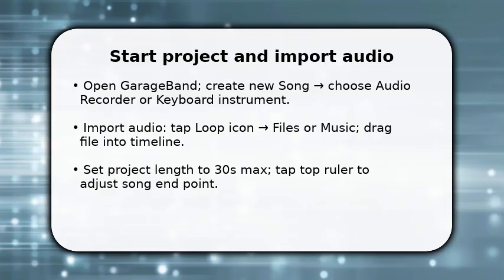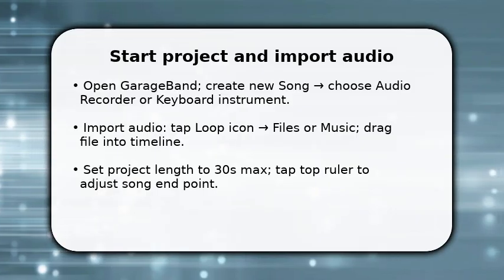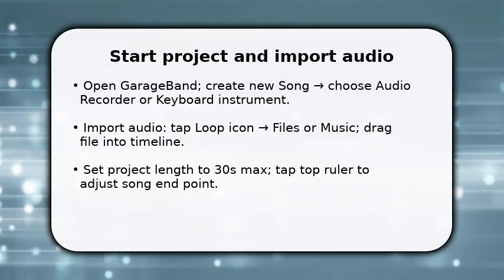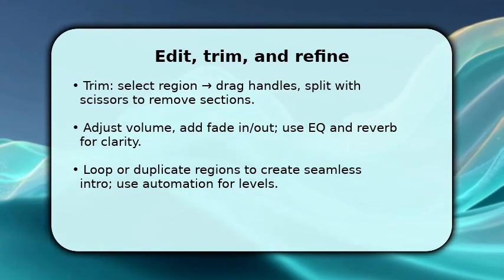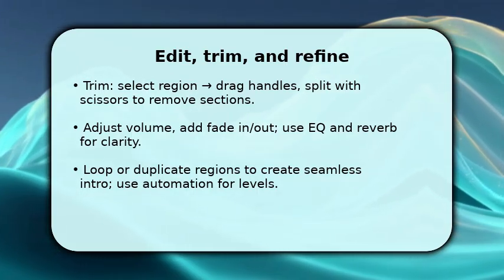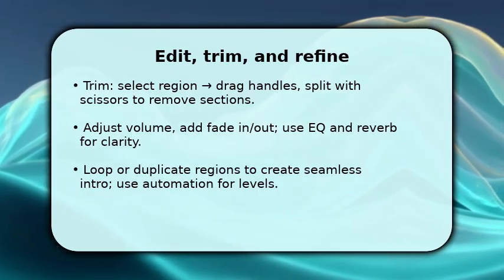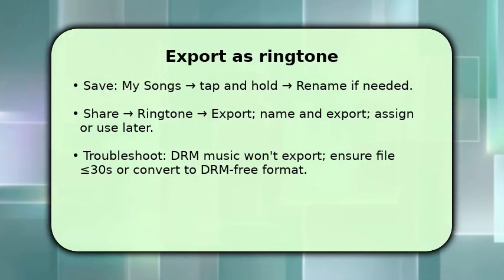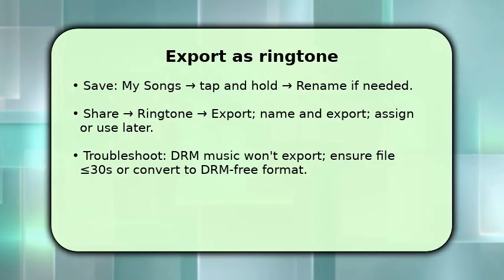How to Use Garageband on Iphone to Make Ringtones - Step by Step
How to Use Garageband on Iphone to Make Ringtones - Step by Step | 🔒 Surfshark VPN Deal — Stay private and secure. $1.99/mo + 3 Months Free ▸

Learn the step-bymediate process of creating custom ringtones using GarageBand on your iPhone. This video guide takes you through selecting music, editing tracks, and exporting for use as a ringtone.

GarageBand, iPhone, ringtones, create, customize, music selection, edit track, export tone, step-by-step guide, using Garageband on iPhone